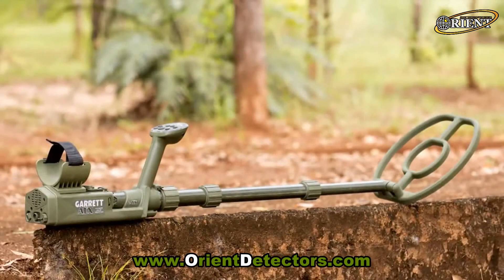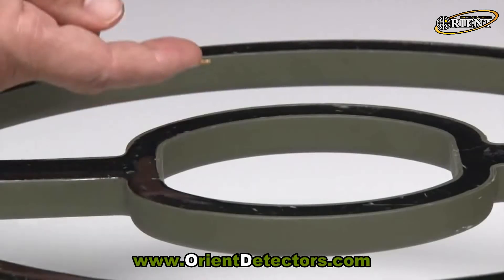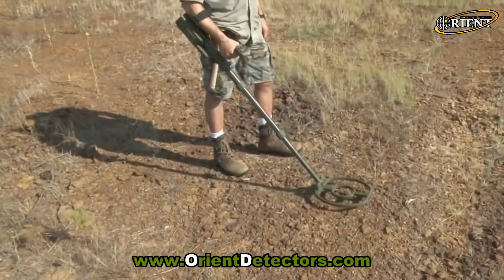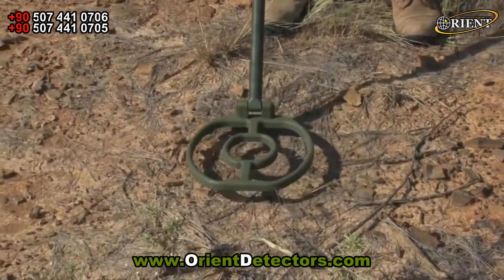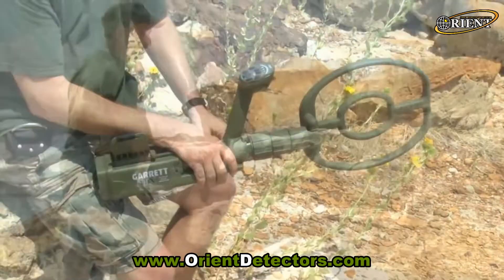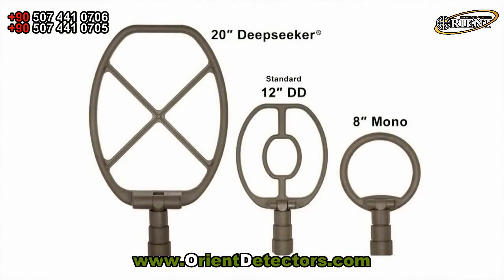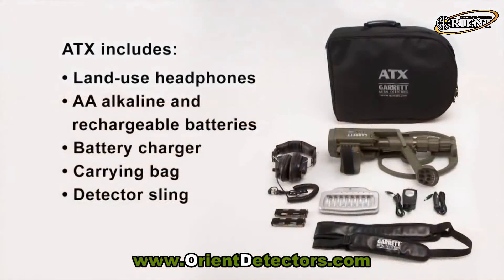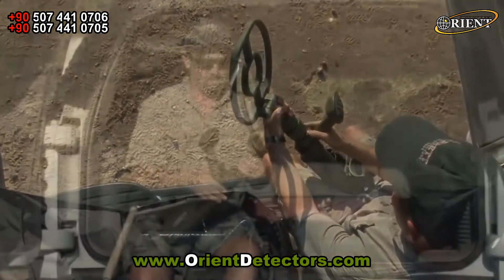Garrett ATX | جهاز كشف الذهب المذهل - جاريت إي تي إكس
Garrett ATX - Gold & Metal Detectors
Orient Technology Group for Gold and Metal Detection Systems and Devices.
Offer to its dear customers the gold prospectors, the new advanced technology :
Garrett ATX.
‪#‎Garrett_ATX‬
‪#‎GOLD_DETECTORS‬
Garrett ATX is the ultimate multi-frequency detector for all terrains and extreme conditions (highly mineralized ground, saltwater, etc.).
It features advanced pulse induction technology, a durable design that meets military specifications, and a new DD coil design for extreme and uniform sensitivity - from tiny gold pieces to larger gold nuggets.
The ATX is ideal for gold prospecting, relic hunting in highly mineralized soils, shallow water coin and jewelry hunting, and even for industrial

Metal Detecting in Australia
Metal Detecting in USA
Metal Detecting in India
Metal Detecting in Europe
Metal Detecting in Africa
gold detectors,
золотые детекторы,
détecteurs d'or,
Détecteurs d'or,
Détecteurs de l'or brut,
Dispositifs de détection trésors,